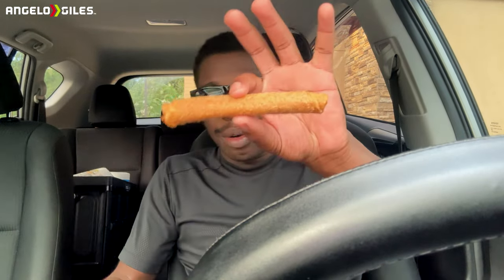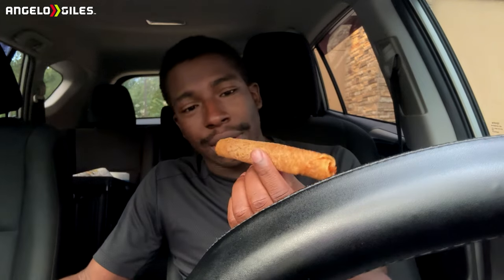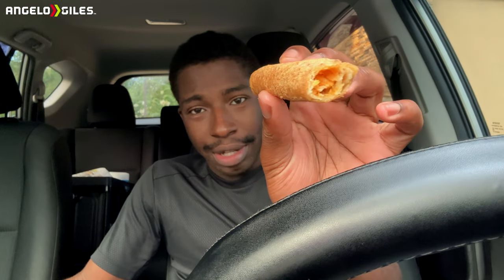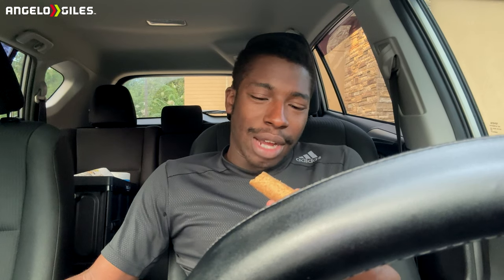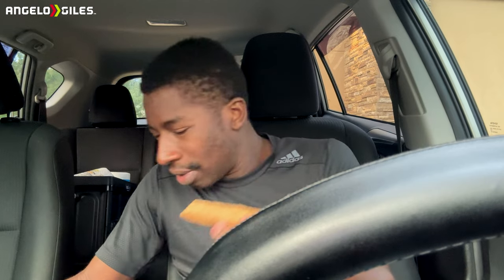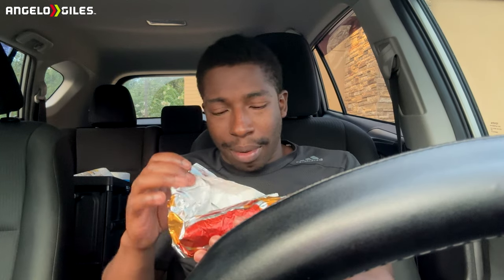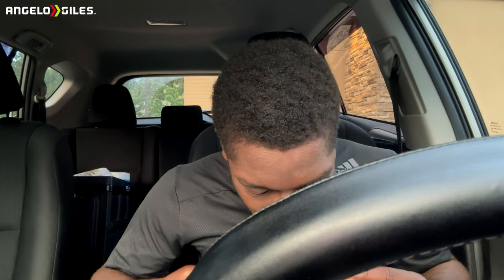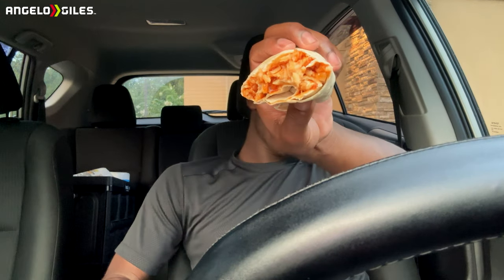Taco Bell Has Strawberry Twists & So Much More!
-Sony a6400
-Rode VideoMicro
-Ring Light
-Dolica Tripod
-3TB Western Digital External Hard Drive
-512GB SanDisk Extreme Pro SD Card
-512GB Samsung Micro SD Card
-Sony WH-1000XM4 Headphones
-Green Screen